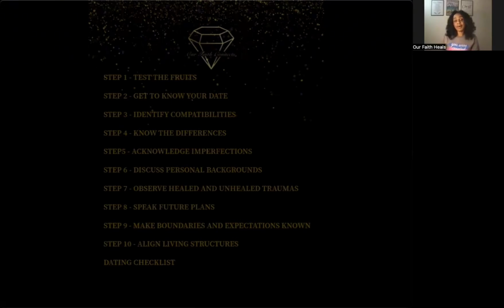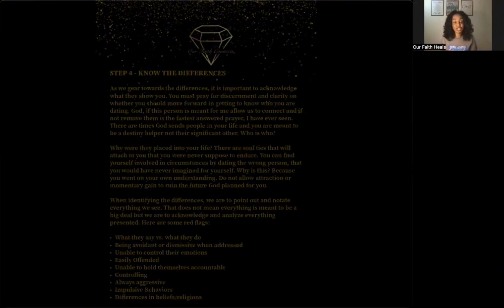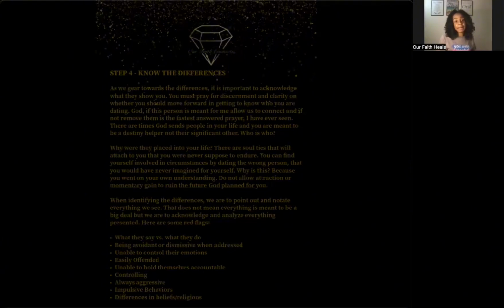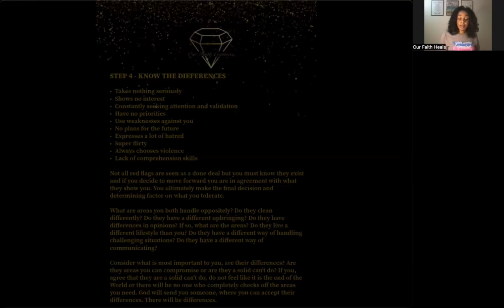Step 4 Know the differences (How to date effectively)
10 Free Step E Guide: How to date effectively